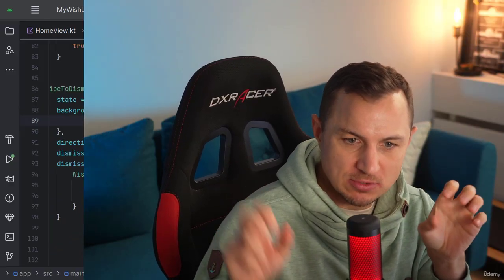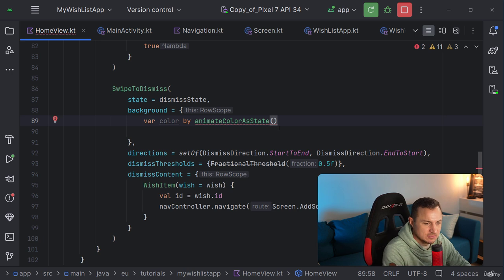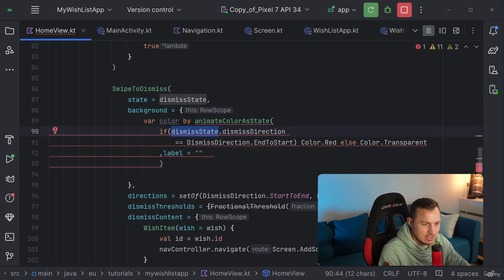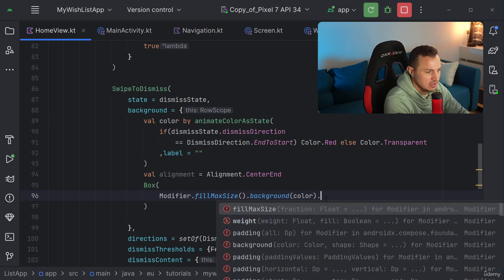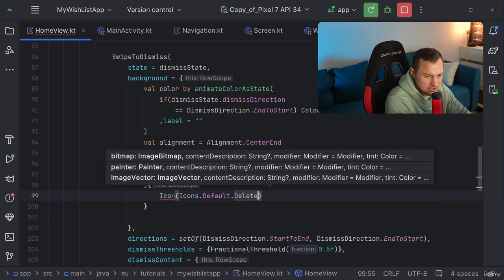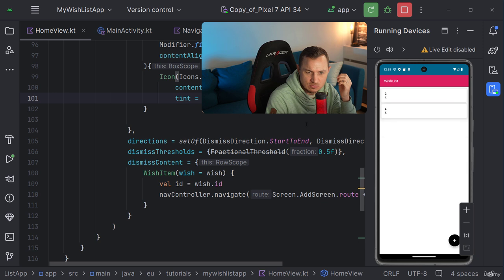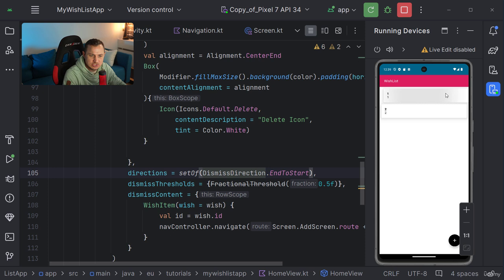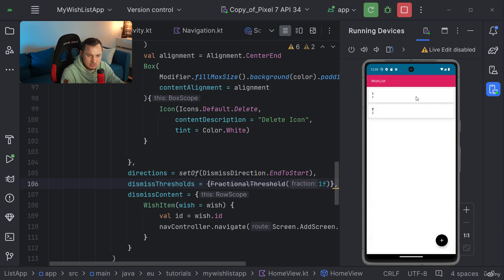205 - Swipe to Delete Background